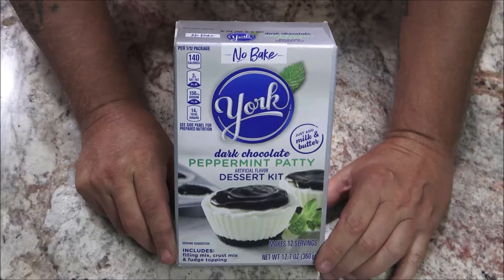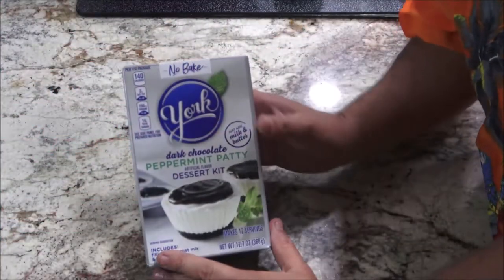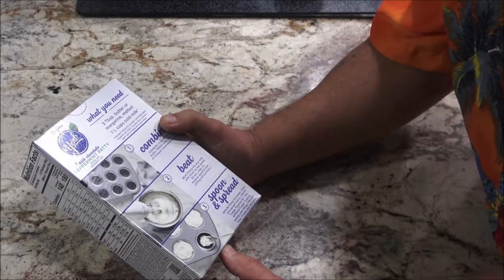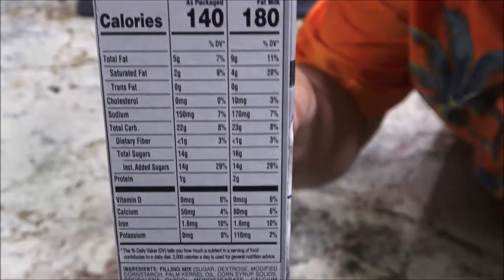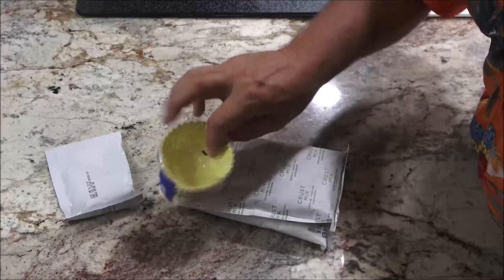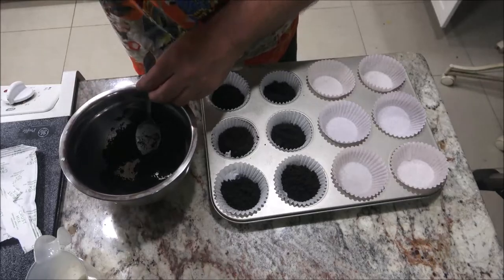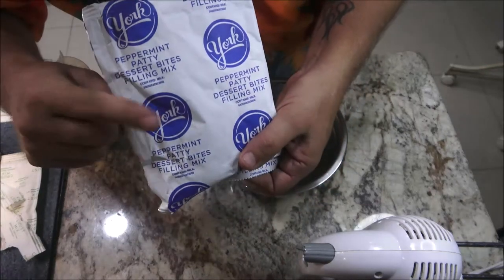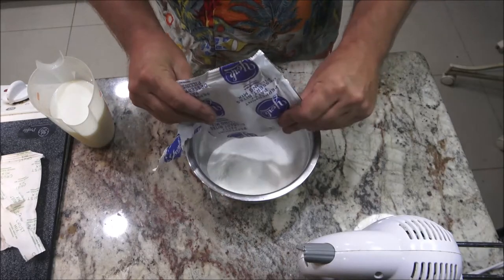York Dark Chocolate Peppermint Patty Dessert Kit No Bake IN 4K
Wow, what a treat. If you like sweets, you'll love this.